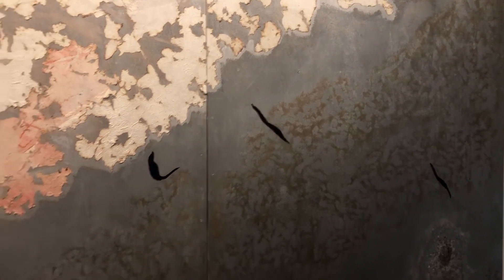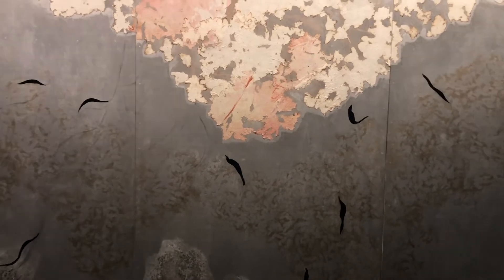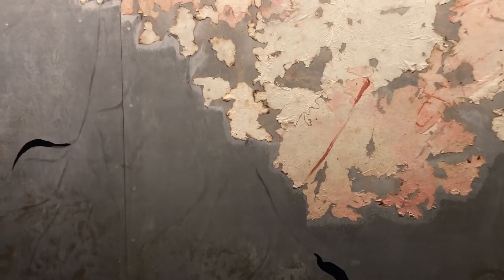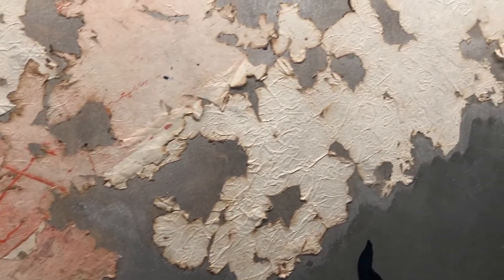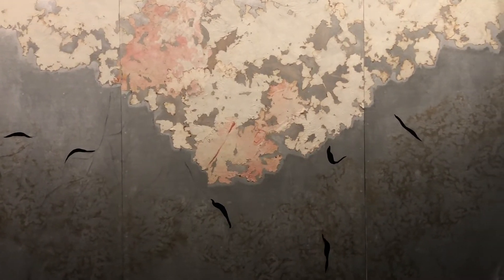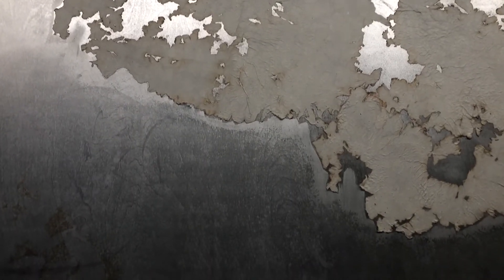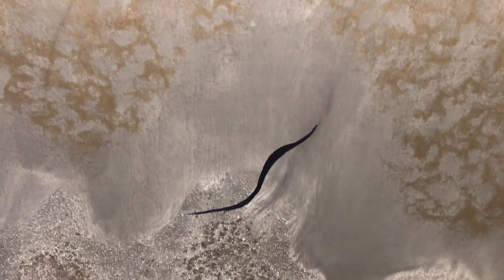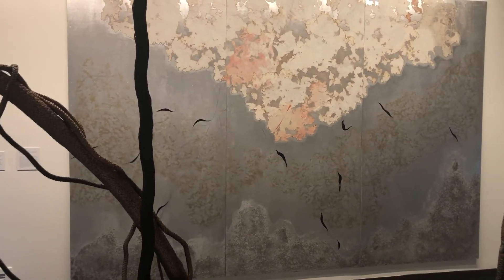Mira Lehr: Creation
Take a journey with us to learn about Mira Lehr's piece, Creation, now on exhibition at the Mennello Museum of American Art.